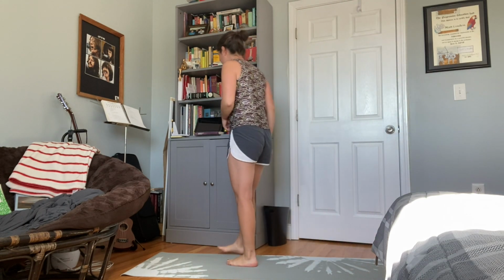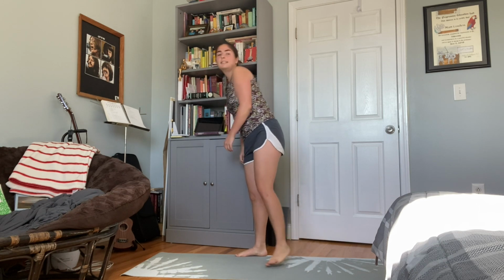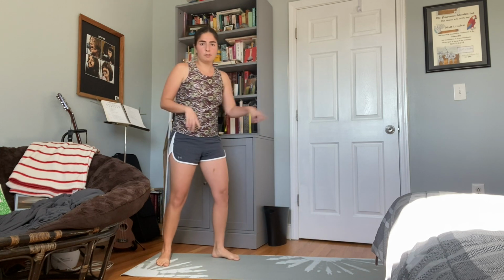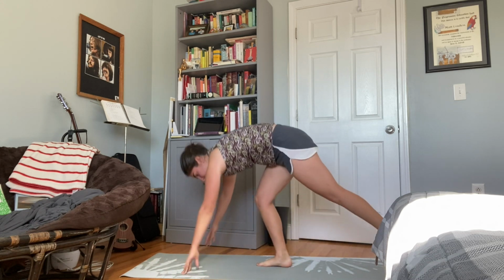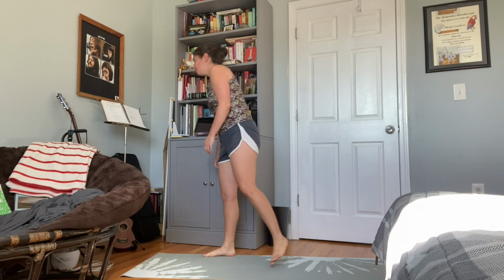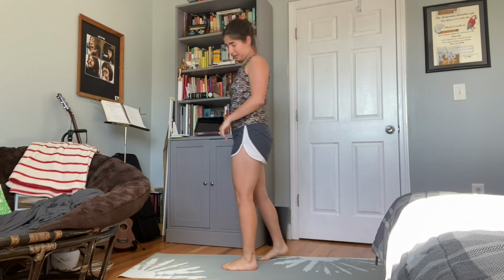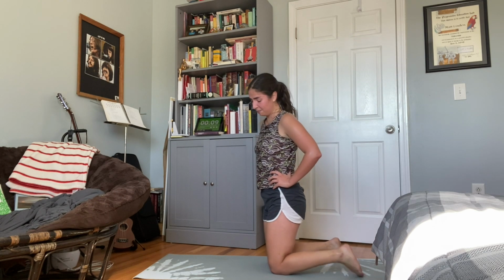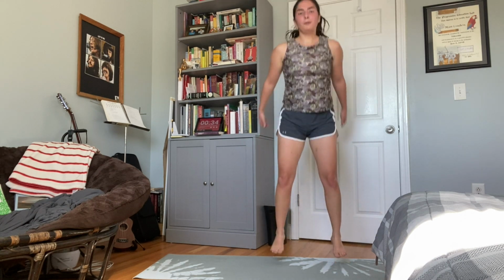FLANK JACKS! HIIT 14 with Coach Luby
And... this one was too hard, I adjusted the last two sets. Have fun!